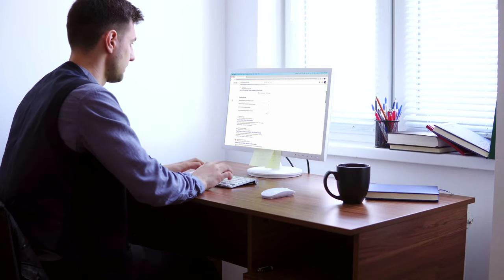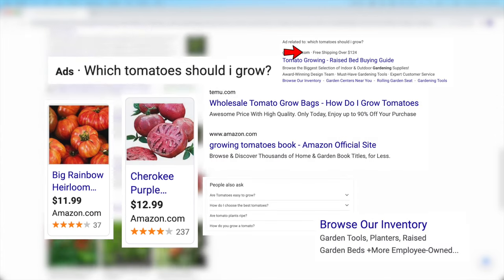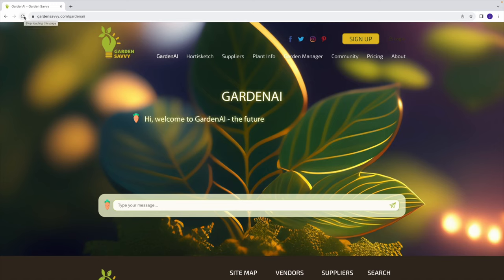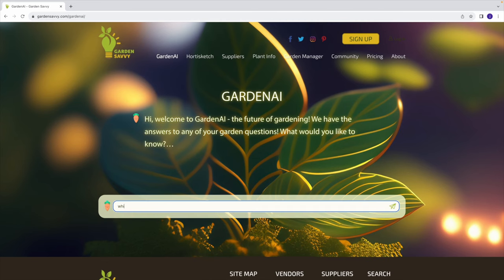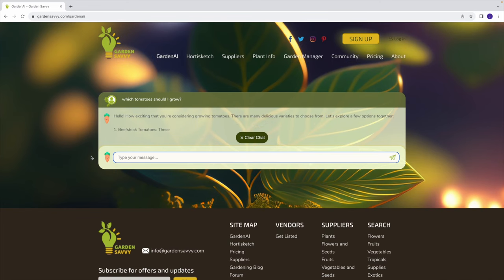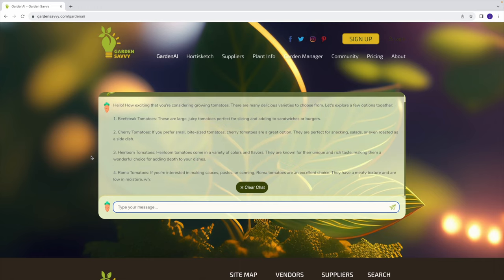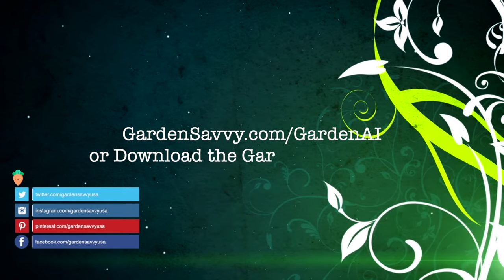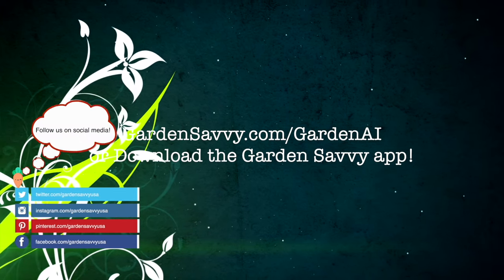GardenAI - The Gardening AI Chatbot | Garden Savvy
Garden Savvy uses AI technology to bring you GardenAI – a chatbot specifically designed to answer all questions related to gardening. Unlike search engines, you can ask questions in “plain language” and GardenAI will respond with the appropriate answer.

Gone are the days of sifting through pages of internet searches to find answers to your questions like: “Why did my strawberry plants not produce fruit?” With GardenAI, you can ask the chat your question, and it will provide you with an answer in a matter of seconds.